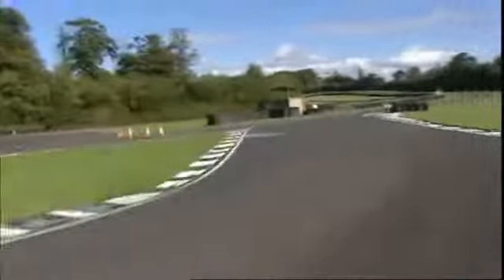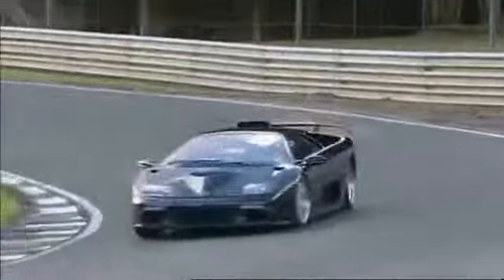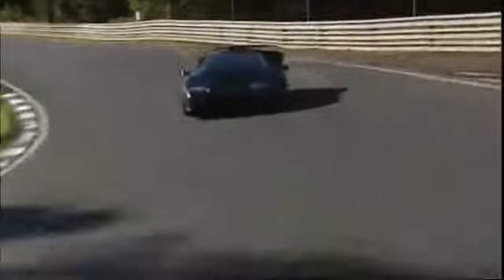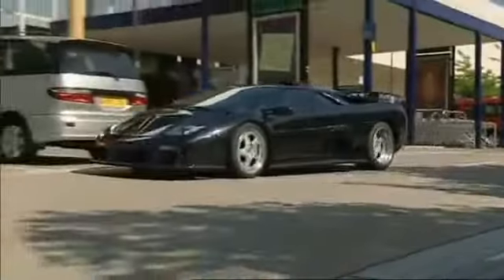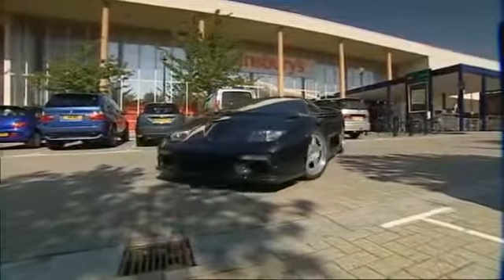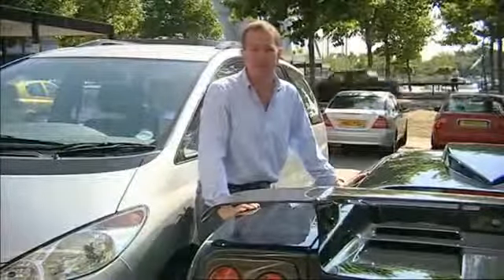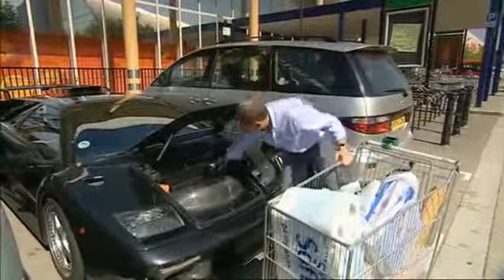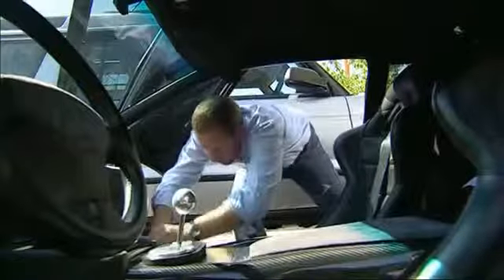1999 Lamborghini DIABLO GT test by Martin Brundle only 83 built 583 PS Amazing Supercar!